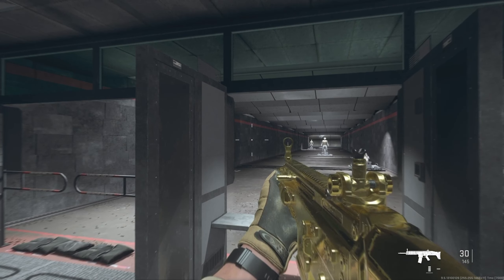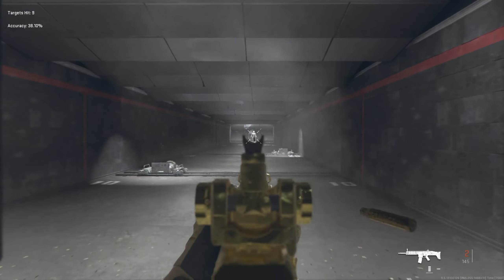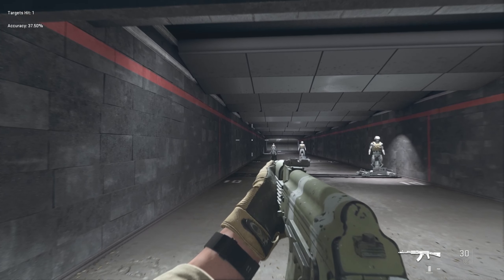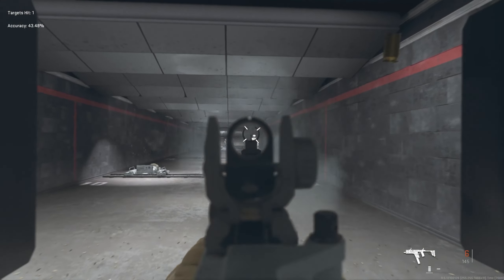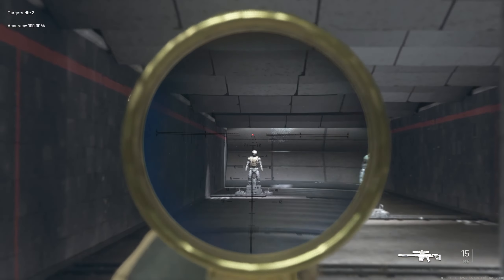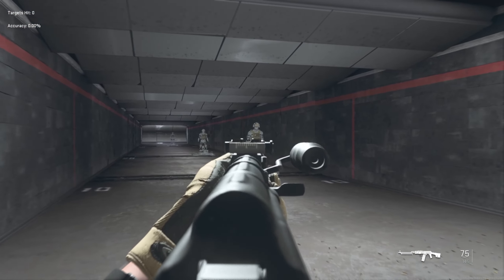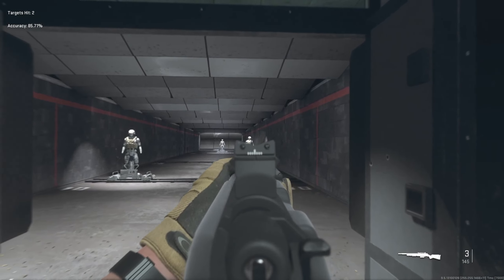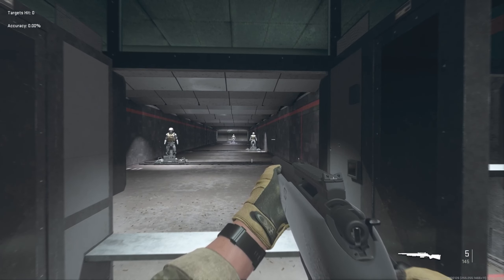THE BEST S TIER WEAPONDS IN MW2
bestguns THE GUNS HERE ARE THE BEST S TEIR WEAPONDS AND MY FAV IN CALL OF DUTY MODERN WARFARE. HOPE THESE HELP YOU DOMINATE!

Capture Card
HDMI splitter
 Use our code  5S365H1
Get your free stocks now from me! Join Robinhood with the link and your own free stock awaits 🤝